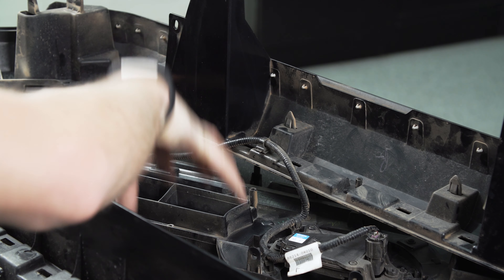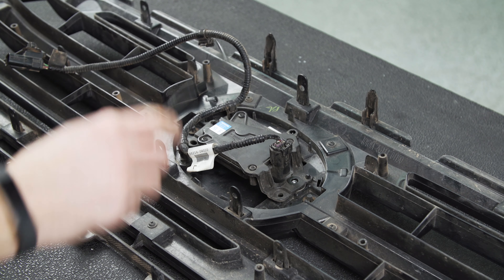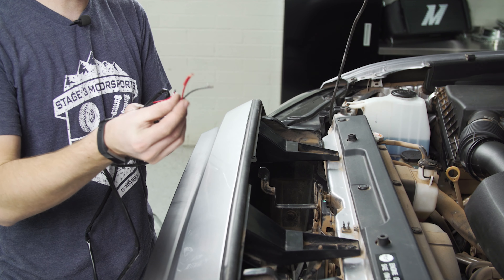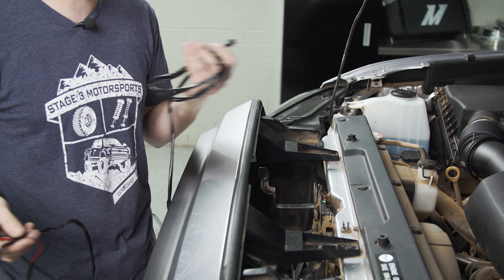2016-2020 Toyota Tacoma TRD Pro Style Grille Install